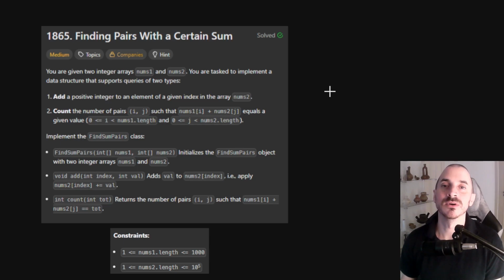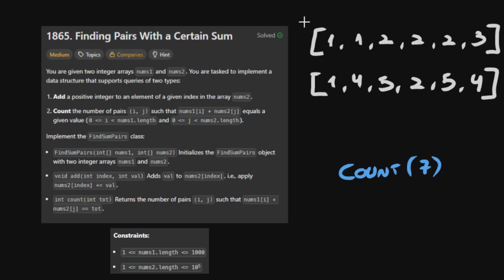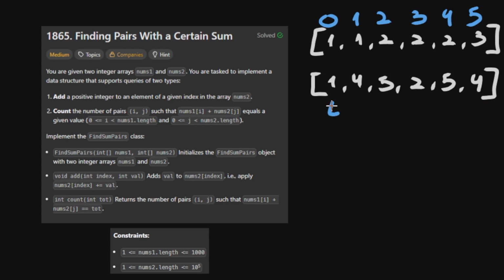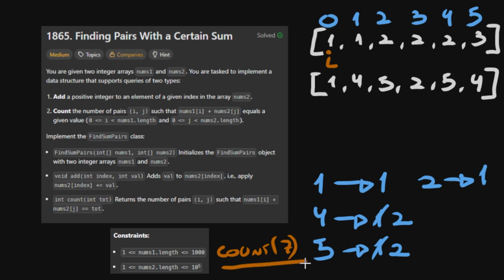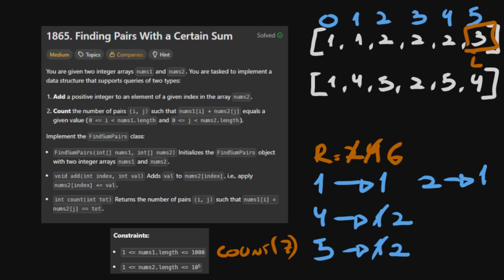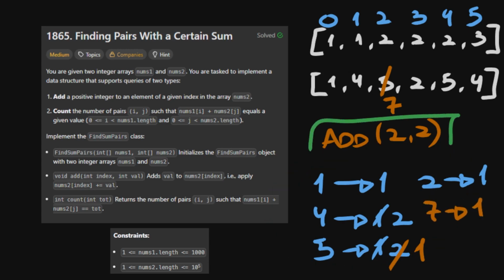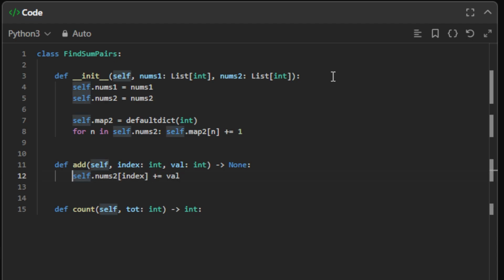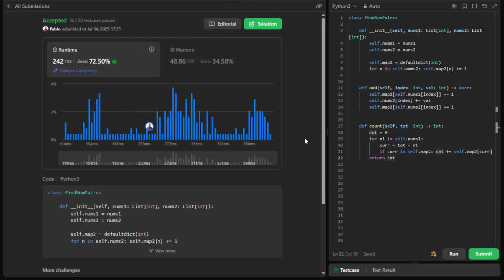Finding Pairs With a Certain Sum | LeetCode 1865 - Python